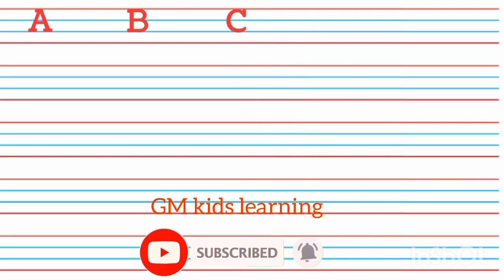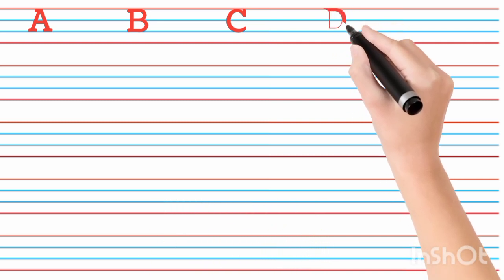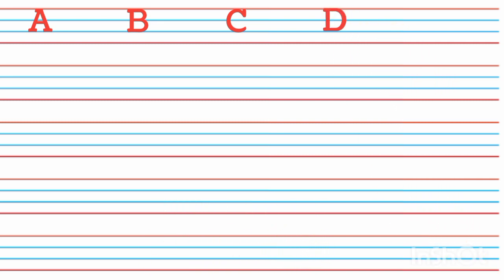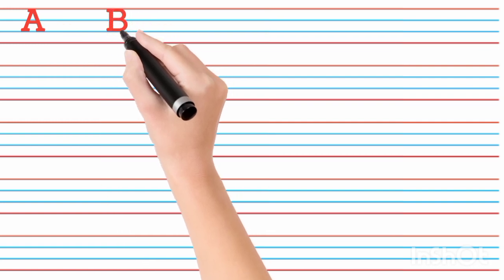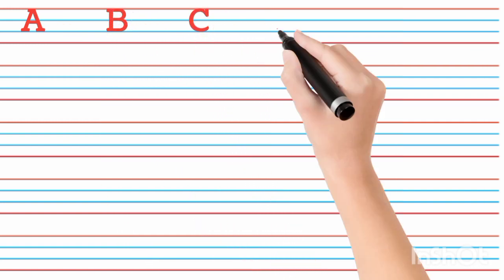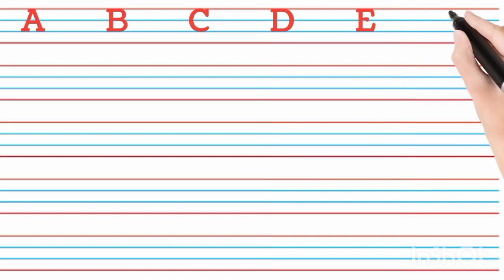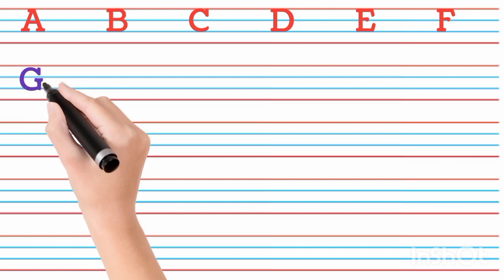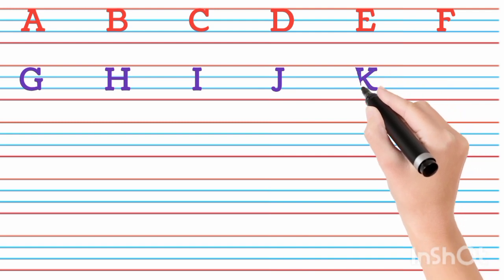Learning the English Alphabet - Abcd A to Z | अ से अनार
Learning the English Alphabet - Abcd A to Z | Abcd A to Z | अ से अनार

New video 👇👇

 abcd
alphabet
how to write capital letters
juniorkidspoint
junior kids point
kids learning video
english alphabet
abcd writing
abc
how to write english alphabet letters
learn alphabet
a to z
alphabets
a for apple
counting
abcd rhymes
alphabet song
nursery rhymes
capital letters
handwriting
alphabet songs
chuchu kids class
titipo tv
abcd video
toddler learn
all types of educational videos
kids class online
atoz writing
kids educational videos
how to write english alphabet
learn alphabet a to z
np kids tv zone
alphabet writing in english
abc song
abcd song
a to z alphabet
toddlers learning
abcdefghijklmnopqrstuvwxyz
rhymes
phonics
abcd abcd abcd abcd abcd
kids
alphabet writing
badi abcd
abc alphabet
learn the alphabet
preschool learning
alphabets song
alphabet letters
toddlers learning video
learn alphabets
viral videos
how to write capital alphabet letters
kids learning
upper case alphabet letters
how to write upper case alphabet
how to learn english alphabet letters
alphabet learning
alphabet sounds
english learning
abcd writing style
kids class
abc songs for children
writing capital letters
how to write alphabet in english
aagomoni
phonics song
kids rhymes
tuntun
how to write the abc
small letters
abcdefg
Writing Capital Letters Alphabet For
Children |  English Alphabets A to Z
For Kids

How to Write Capital Letters English Alphabets A to Z.